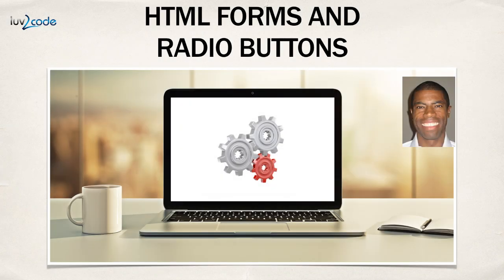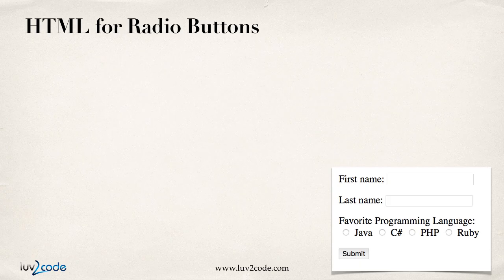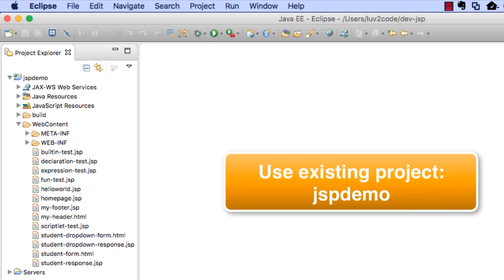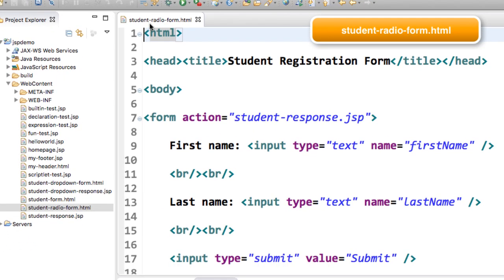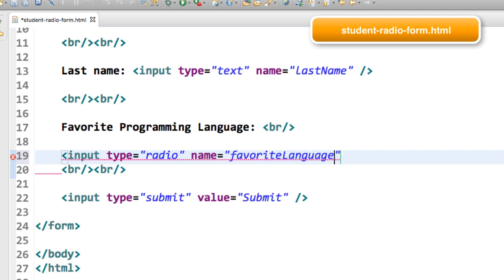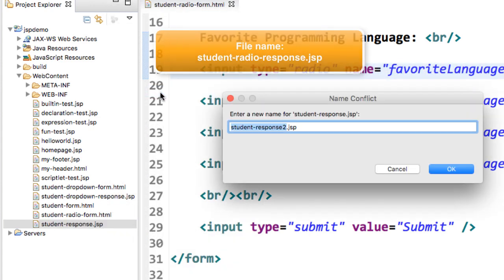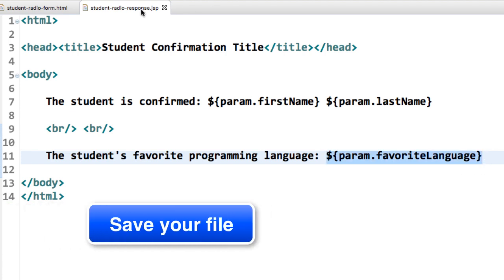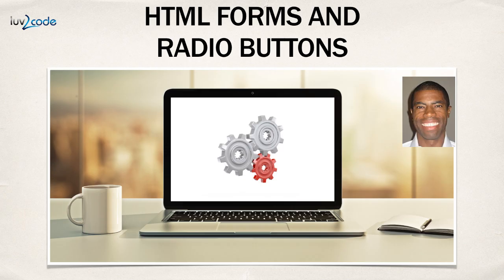JSP Tutorial #20 - JSP Forms Radio Buttons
Hello. In this video I'm going to show you how to build HTML forms with radio buttons. I'll cover the following topics. First off, I'll start off with the radio button demo, then we'll look at the actual HTML code for building radio buttons, and finally we'll pull it all together with the full JSP page example. A lot of good things here. Let's go ahead and get started.

All right, so here's the radio button demo. We'll have the student's first name and last name but now we want to have the student choose their favorite programming language. Here we'll give the first name and last name and then they can go through and select their language, Java, PHP, C#, or Ruby. What we'll do is we'll actually generate a confirmation page with the language that they selected. Here I give the student's favorite programming language and in this example the user chose PHP.

Let's go ahead and look at the HTML here for radio buttons. You'll set up your input type of radio and you give the name, favorite language, and the value "Java" and then an actual label for the user to see. You repeat this for each one of the languages here, for C#, PHP, and Ruby. The key here is that the input type equals "radio." That will give you a radio button.

All right, so let's go ahead and pull it together with an example. We'll have a student radio form where our user will enter their information and they can choose their favorite programming language. They'll hit submit and they'll go across to a JSP page that will actually process it and display the student's favorite programming language.

As you know I love to do lists here. The first thing we have to do is create our HTML form and then the second thing is create the JSP confirmation page. A lot of good things here. Let's go ahead and start coding.

Let's go ahead and move into Eclipse. Just like all the previous videos, we'll continue to use the same project, JSP Demo. Also like the previous video, we're going to make use of the student form as our starting point and we're going to simply copy it and rename it. I'll just right-click on student-form.html, I'll select "copy," and then I'll right-click on it and select "paste." When I paste it, I am going to give it a new name.

Here's our form, student-radio-form.html. Let's go ahead and double-click this. Let's expand the window here for a second. The first thing that we need to do on line seven is just update the response page. The response is going to be "student-radio-response.jsp." We haven't created that page yet but that's where we'll actually send the data when we submit the form.

A lot of this stuff is from before. What I'd like to do is go ahead and enter the HTML here for the radio buttons. I'll start off here with the favorite programming language. Then I'll set up the input type. The input type equals "radio" and the name equals "favorite language." That's the actual form field name. Then the value equals "Java." This is for this given radio button. I'll also just put the label out there to the right.

Then what I can do is just copy this X number of times for all of the other programming languages. I'll just kind of speed the video up here real quick and just update it for C#, PHP, and Ruby. But now here's the end result. I've basically I have four radio buttons here and they're for each one of the programming languages. The key here again is the input type equals "radio."

End of JSP Tutorial transcript.